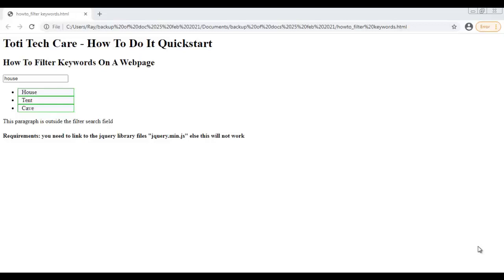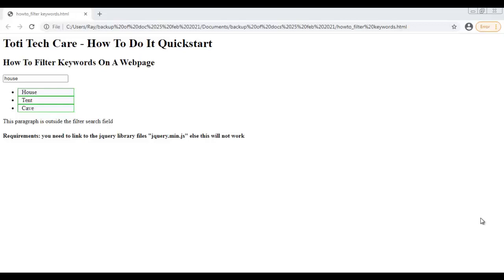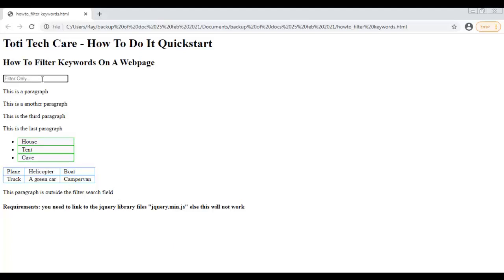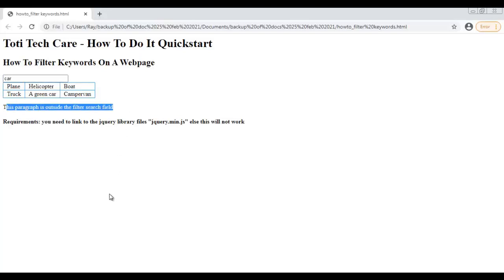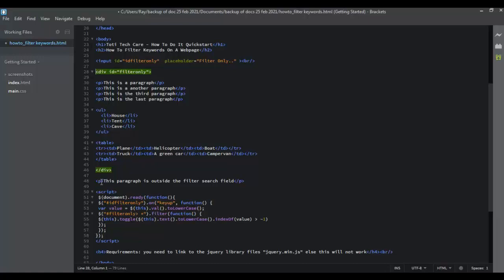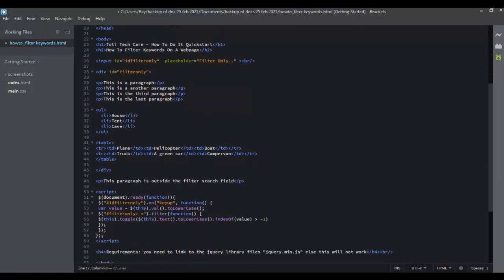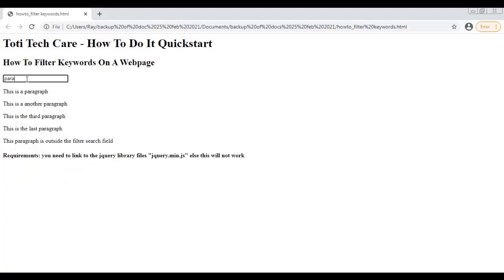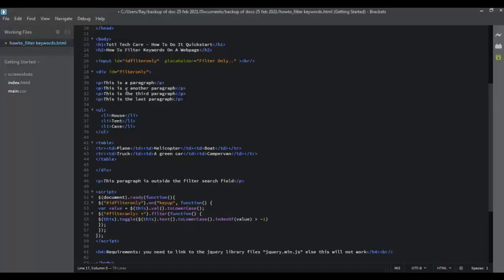Filter keywords on a webpage